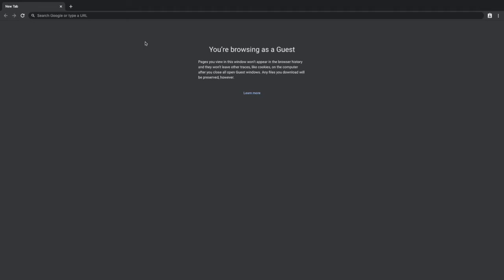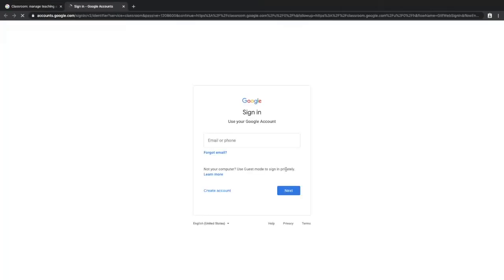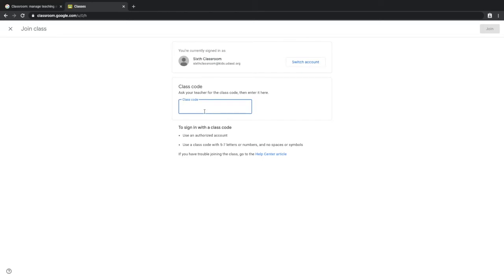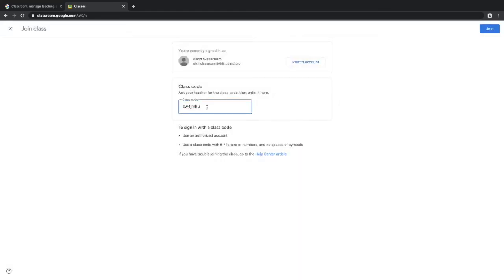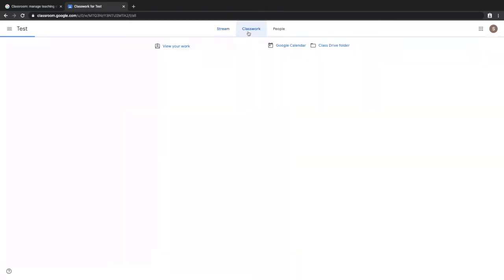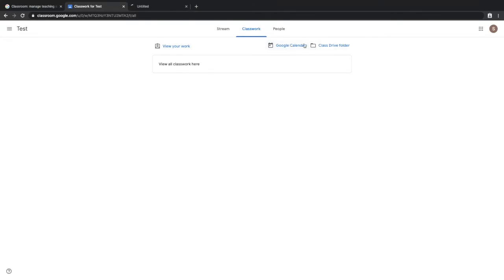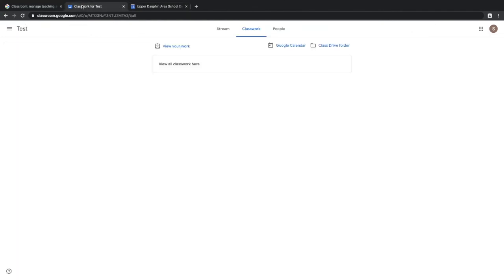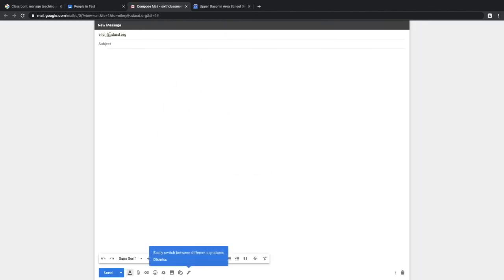Navigating Google Classroom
How to access and navigate UDASD Google Classrooms.